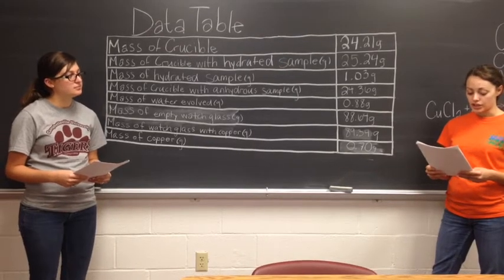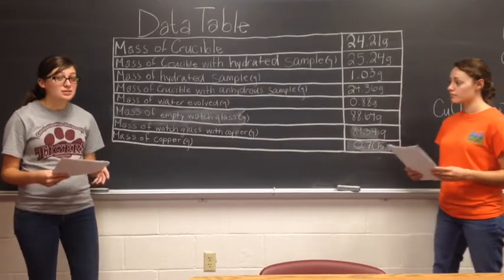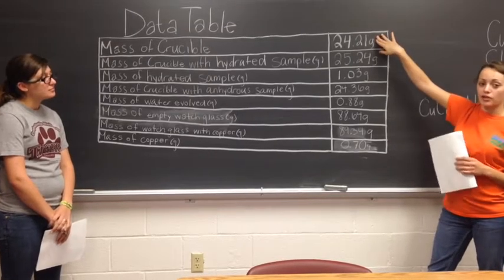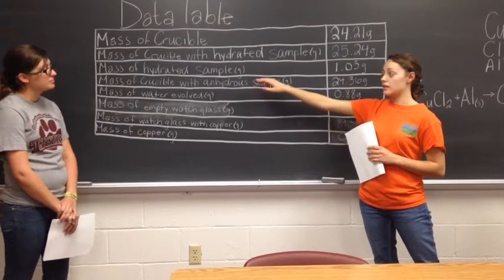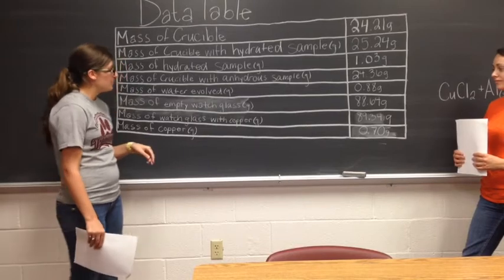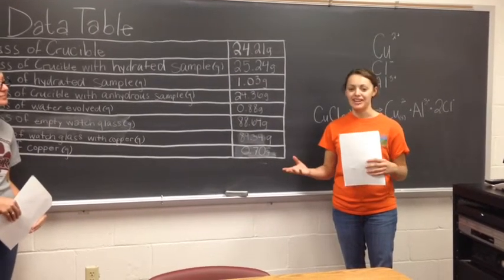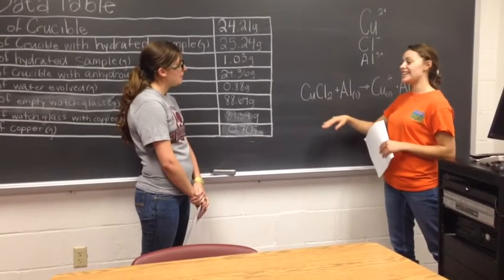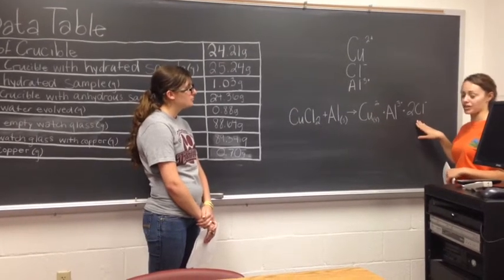Determining a chemical formula for a Copper Chloride with Aluminum compound